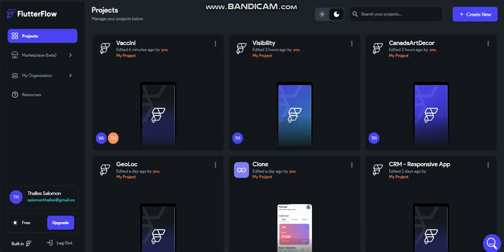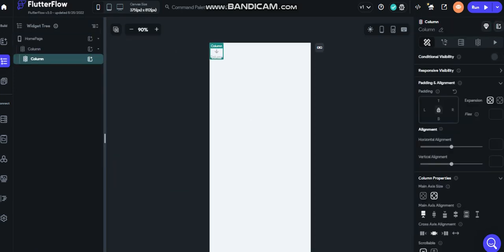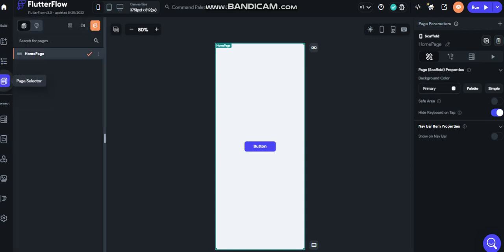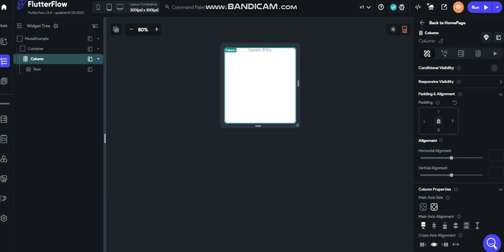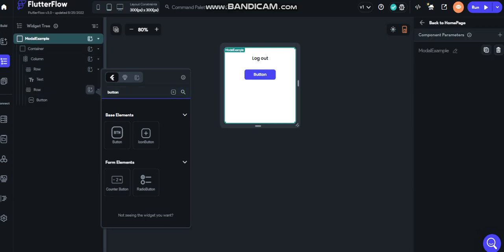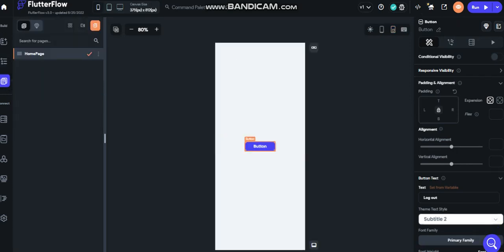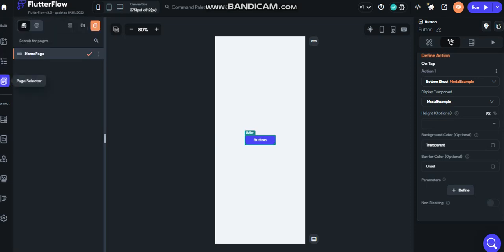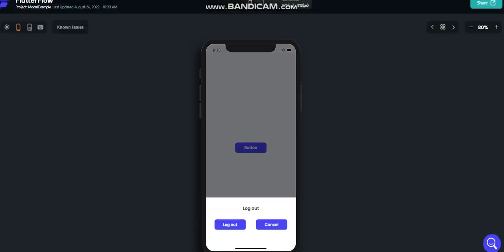FlutterFlow - How to Create a Modal (Bottom Sheet)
Hello Everyone, on this video i will show how to create a modal, called bottom sheet on flutterflow.